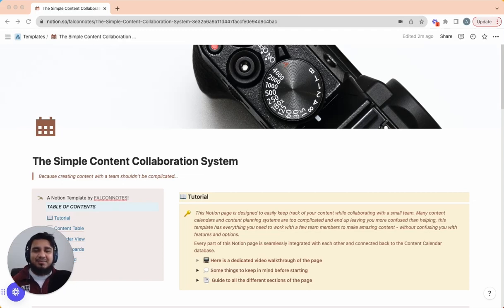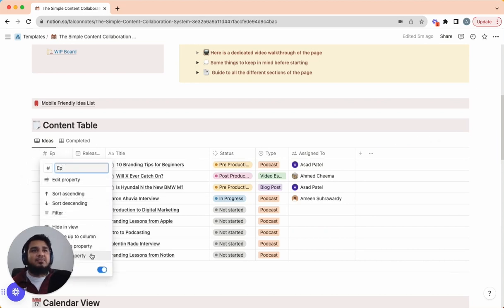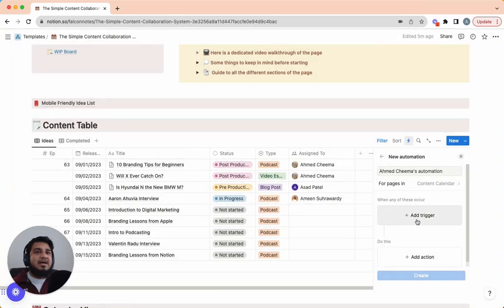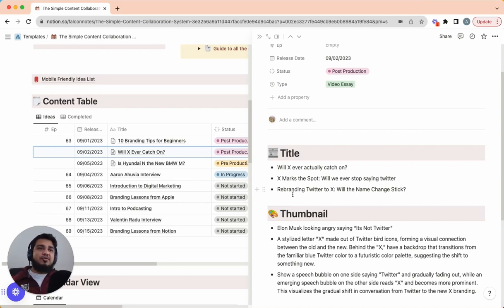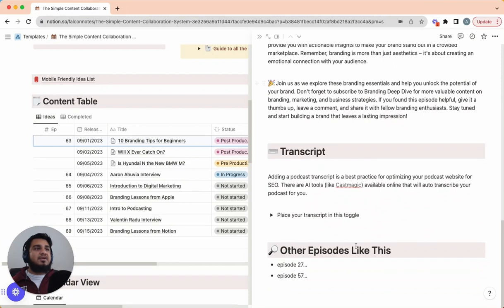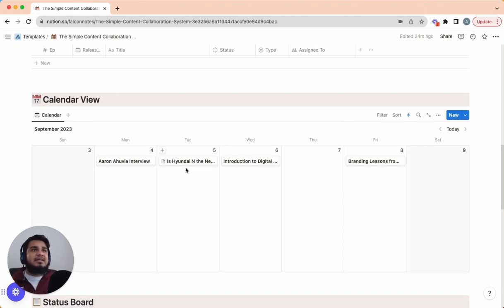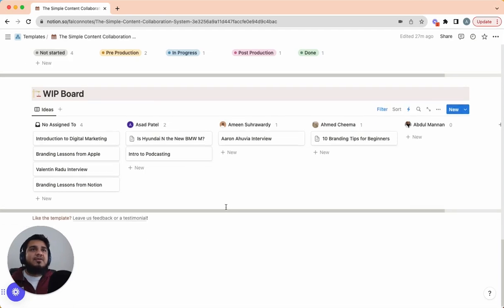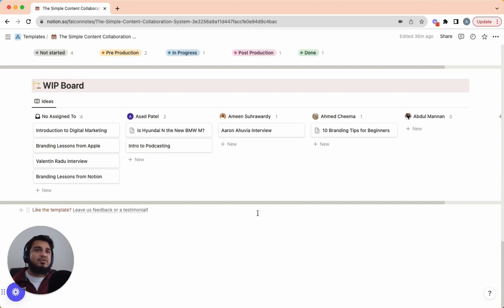SIMPLIFY and SUPERCHARGE Managing Your Content Team with Notion (Full Template Walkthrough)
🚀 Streamline Your Content Creation Process with Our Notion Template! 🚀

Are you a content creator managing multiple projects with a team? Do you struggle to keep track of your content pipeline and deadlines? Look no further – our Content Collaboration System Notion Template is here to save the day!

📋 In this video, we walk you through the key features of our template, designed to bring order to your content creation chaos. From organizing ideas to tracking progress, this template has you covered.

👇 Here's a quick overview of what we'll cover:
✅ Table of Contents and Tutorial
✅ Content Table with Episode Numbers, Release Dates, Titles, Types, Status, and Assigned Team Members
✅ Page Templates for Blog Posts, Video Essays, and Podcast Interviews
✅ Calendar View for High-Level Planning
✅ Kanban View for Visual Prioritization
✅ Mobile-Friendly Idea Capture List

📅 Keep your content creation on track and never miss a deadline again!

📥 Ready to get started? Download the Content Collaboration System Notion Template here: [Insert Download Link]

📣 We value your feedback! Share your thoughts and suggestions in the comments below. We can't wait to see the amazing content you'll create using our template!

Timestamps:
0:00 - 0:57 Introduction
0:58 - 1:41Table of Contents/Tutorial
1:42 - 2:45 Content Table Overview
2:46 - 4:48 Status column and automations
4:49 - 5:48 Type and Assigned to Columns
5:49 - 6:38 Content Database Filters
6:39 - 10:56 Pre-made Content Page templates
10:57 - 12:23 Calendar View
12:24 - 13:34 Status Board View
13:35 - 14:09 Work in Progress Board
14:10 - 16:06 Mobile Friendly Idea List
16:07 - 16:33 Outro/Closing

ContentCreation